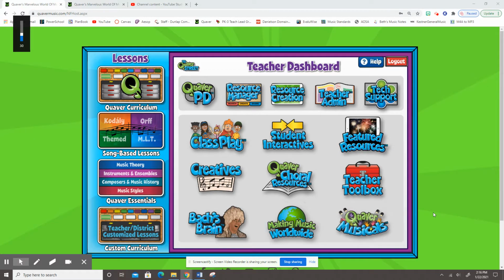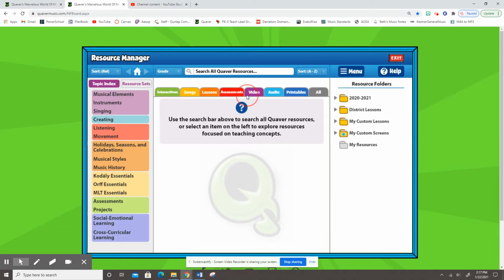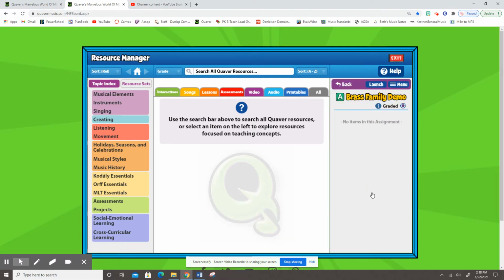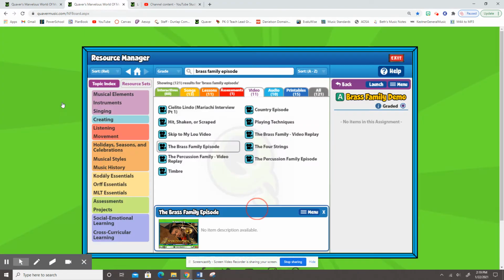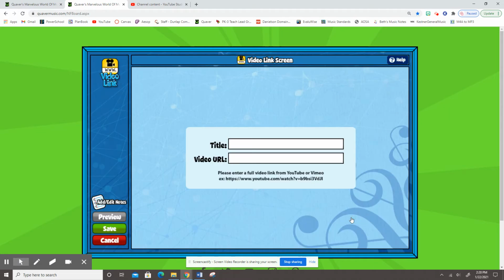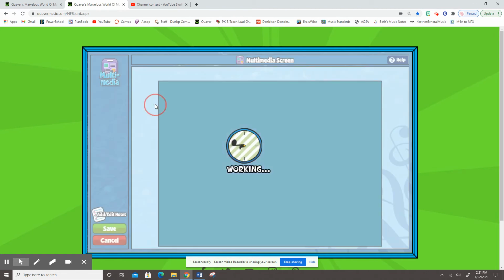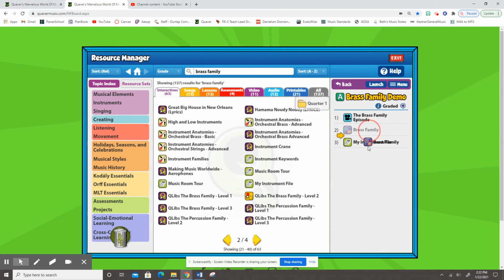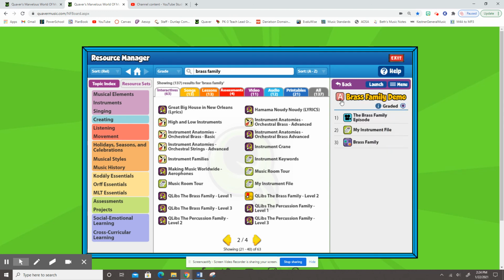Quaver Music - Create a Custom Lesson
Quaver Music Teacher Tutorial